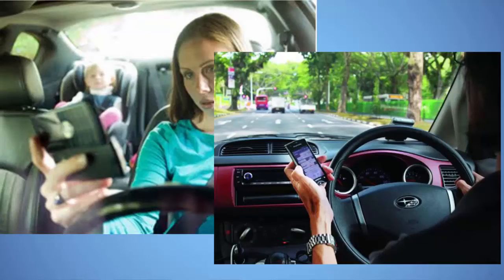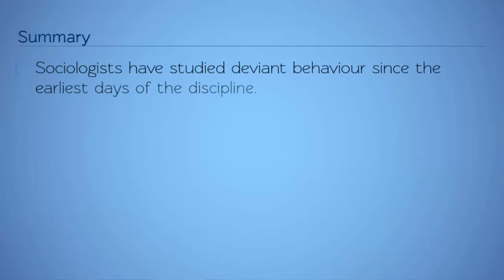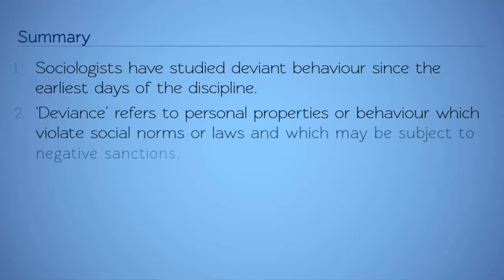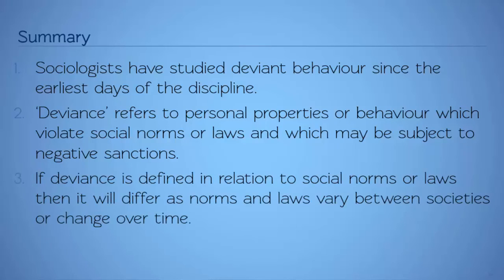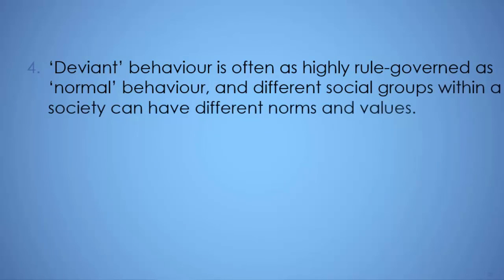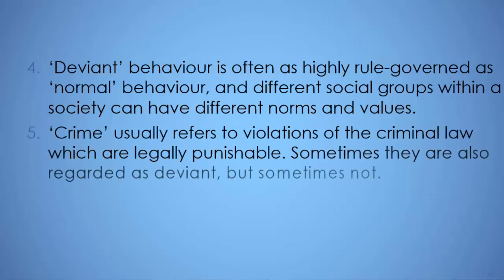Sociology of Deviance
Why do people commit crimes, break laws, go against the norms and won’t commit to acceptable patterns of behavior?